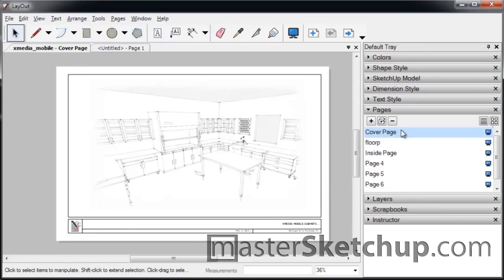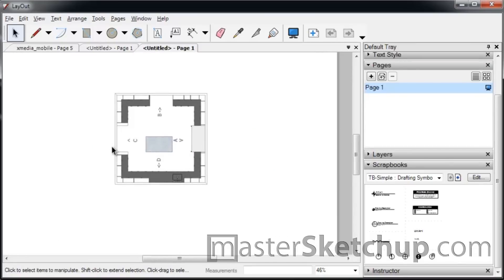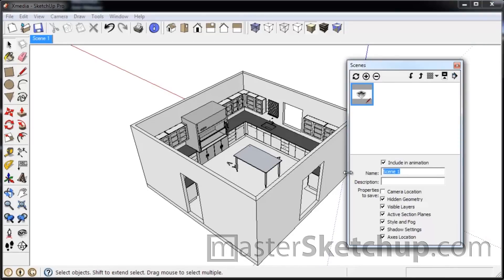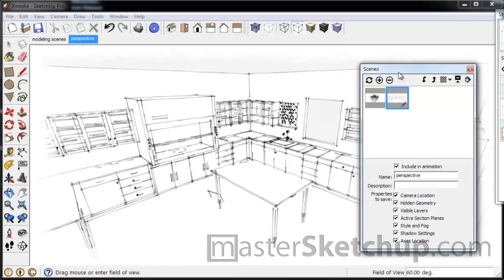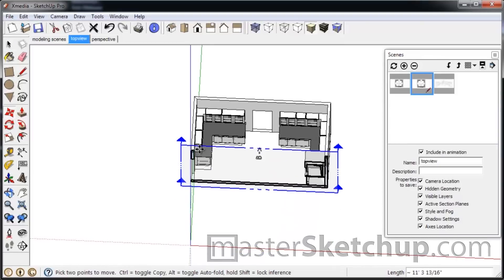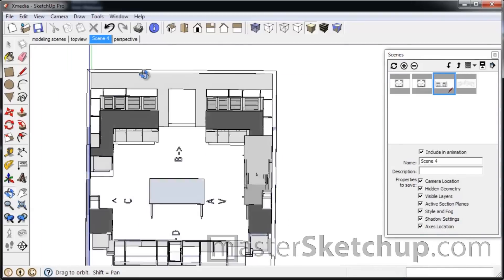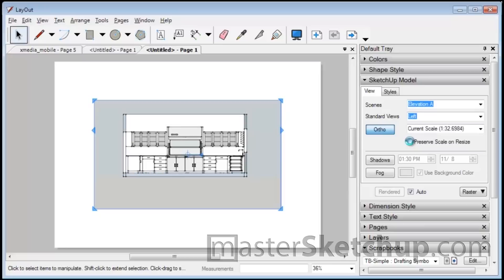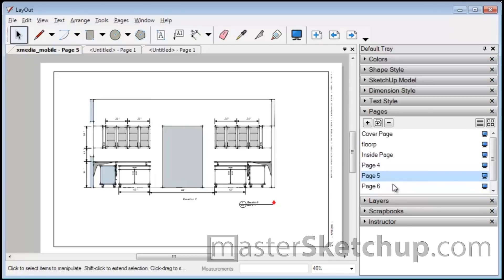How to set up your Sketchup Model for Layout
★ FULL TUTORIAL ★

You don't always need to use section cuts to create elevations in SketchUp. By using the position camera tool, you can create a clipping plane, that slices through the model without having to deal with organizing section planes.